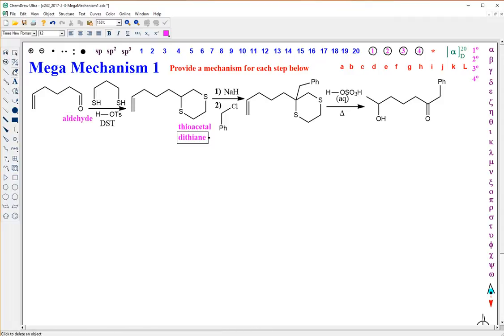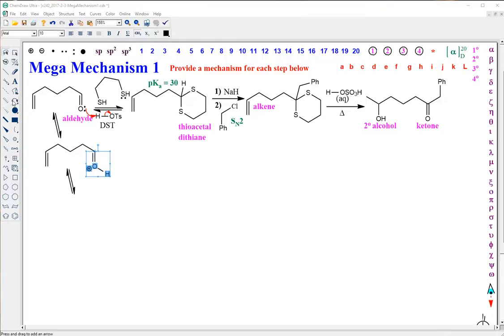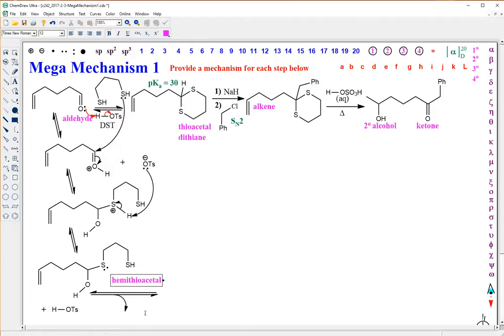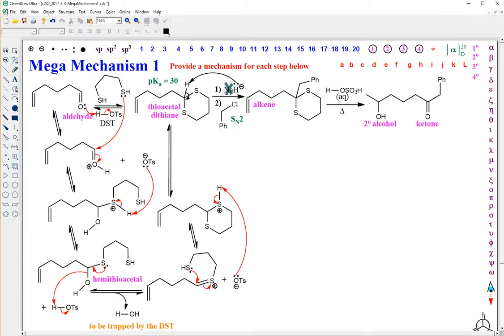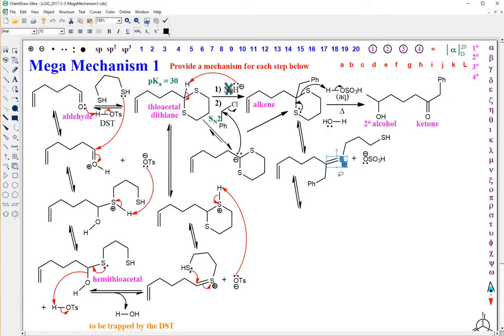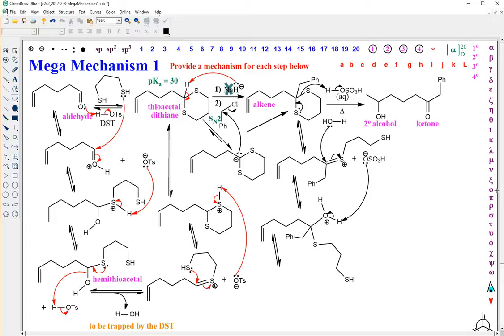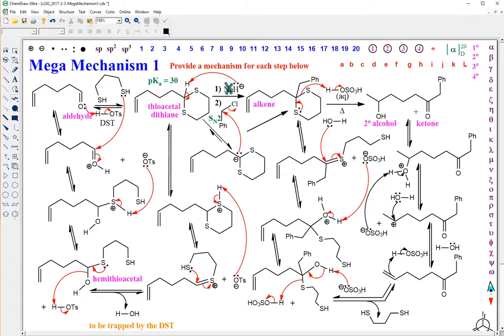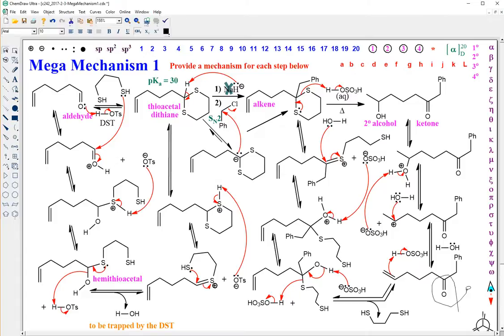c242 2017 2 3 MegaMechanism1a